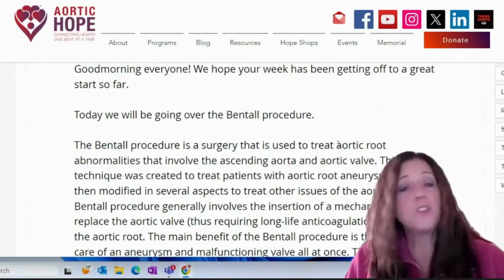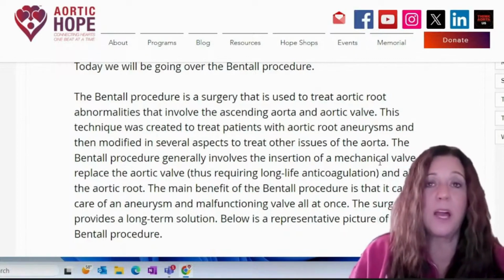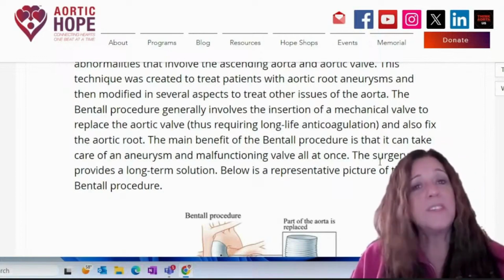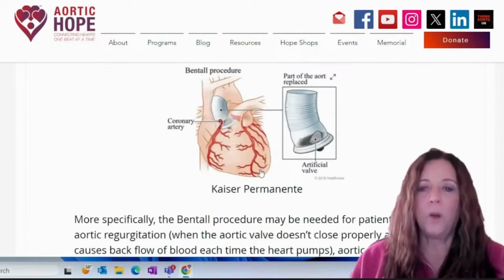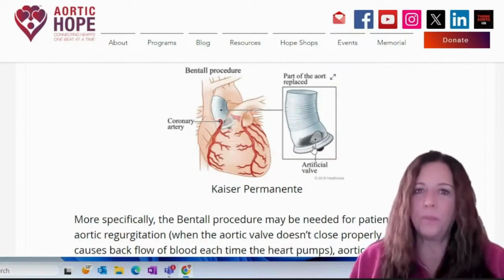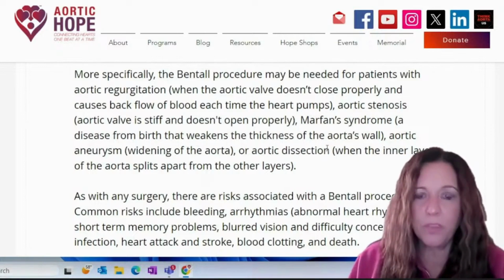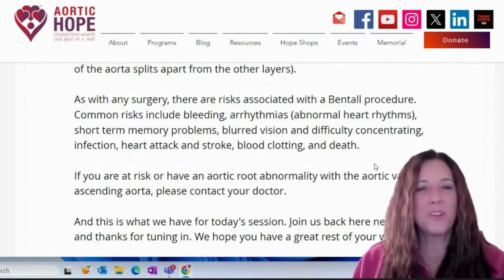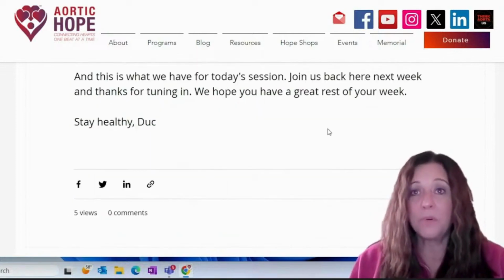AHTV Topic Tuesday 02.20.2024